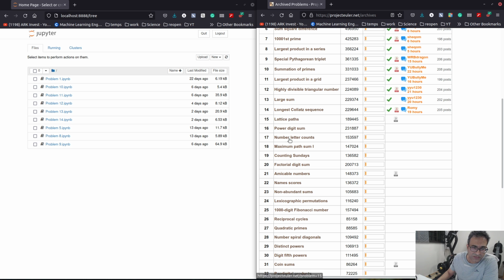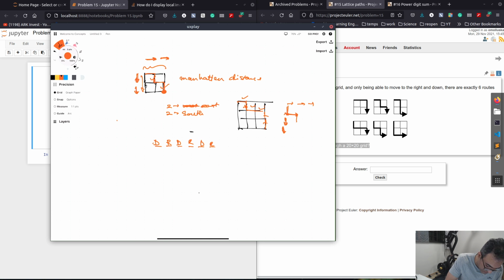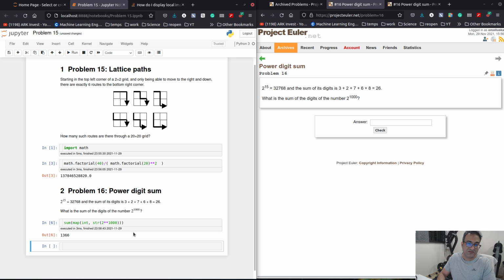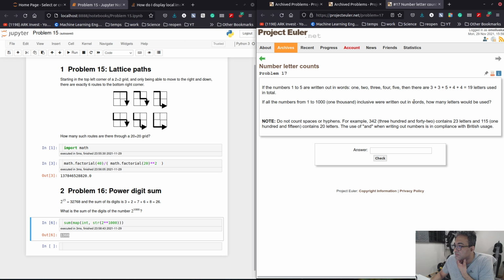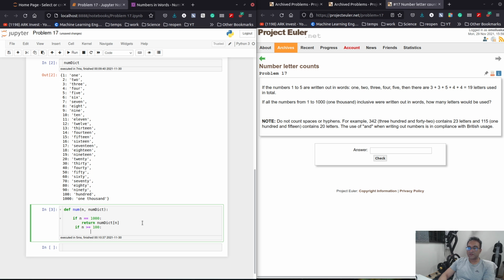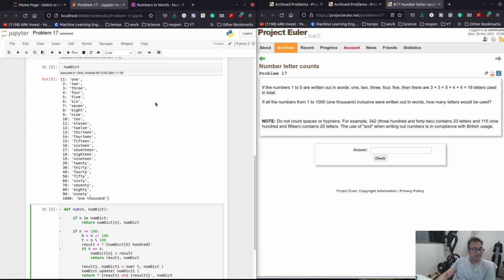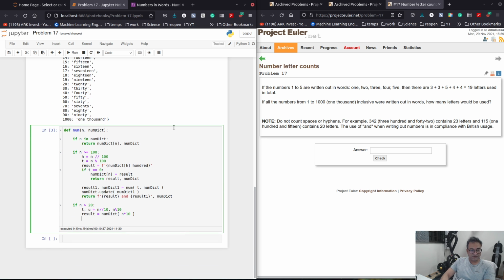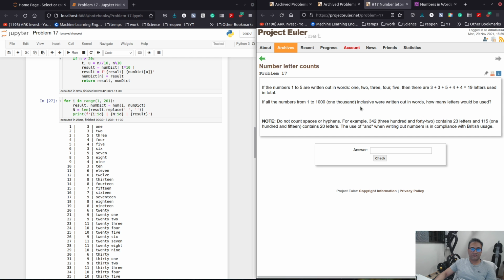Solving Project Euler Problems in Python - Part 6 (Problem 15, Problem 16, Problem 17)